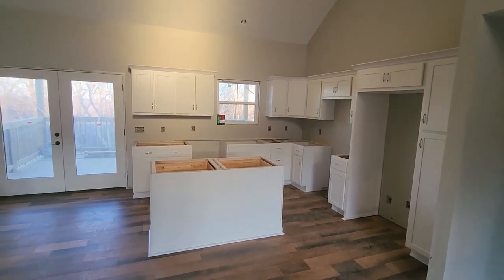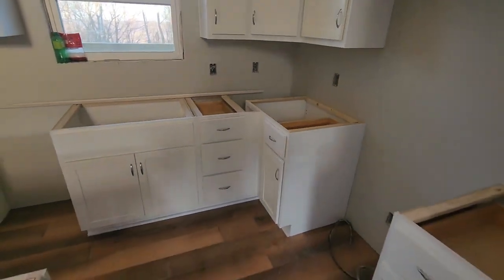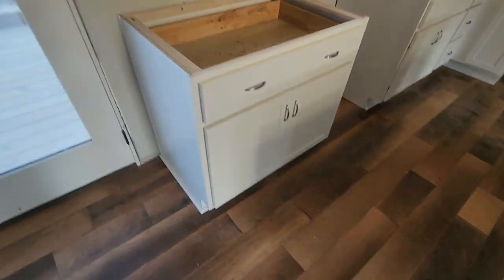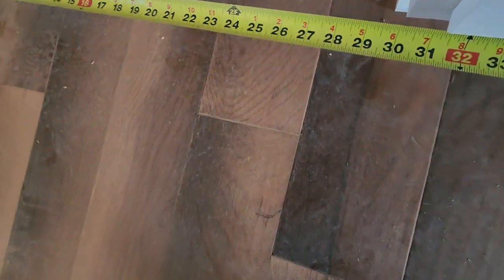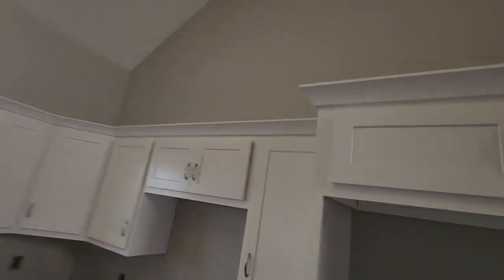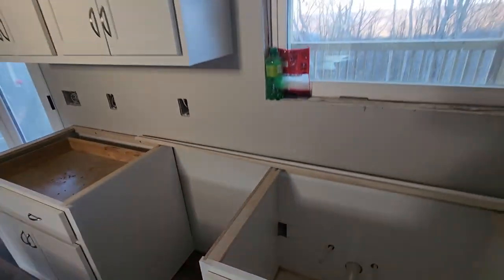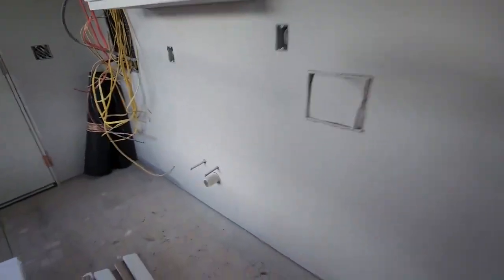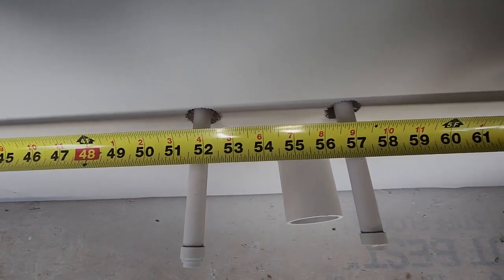Bailey Town's White Cabinets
Beautiful and well built. You cannot go wrong with Bailey Town's cabinets!